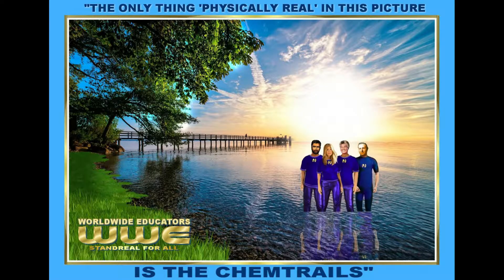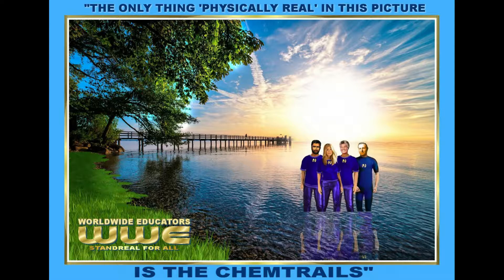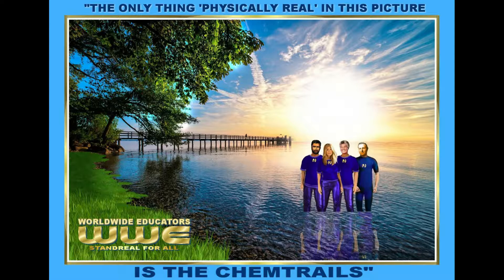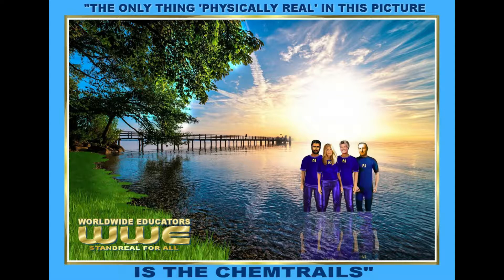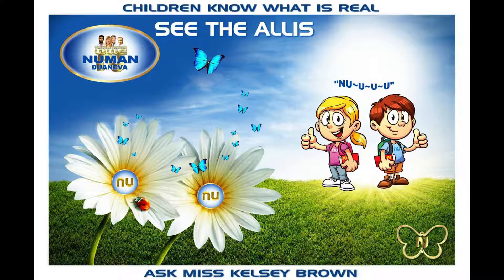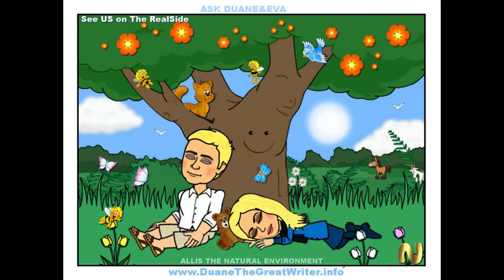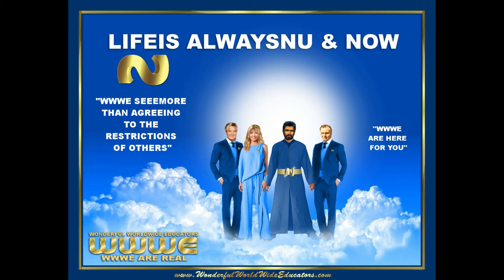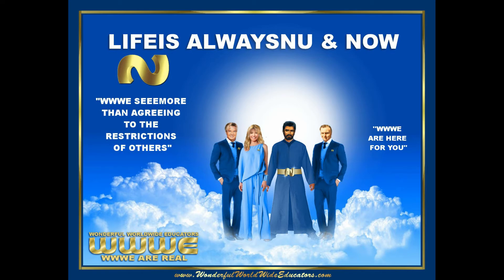Agreement to Ideas as the Engine of Global Destruction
Part 4 from Kevin's Cosmic Capers, Nu U.K Radio Show. Sep 21 2019.

Everything in creation is based on created ideas that bring forth the cause and affect experience that becomes the reality of those in the simulation, either by their own idea creations or agreement to those of others. The planetary and creational demise is  the experiential collectively shared affect then of the ideas created by the controllers wishing to bring this about, through agreement to these ideas.